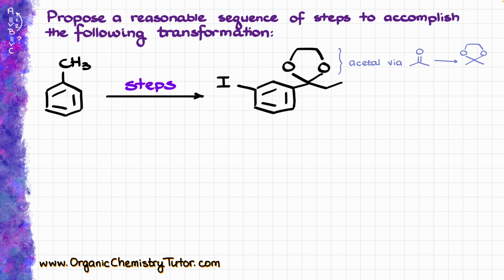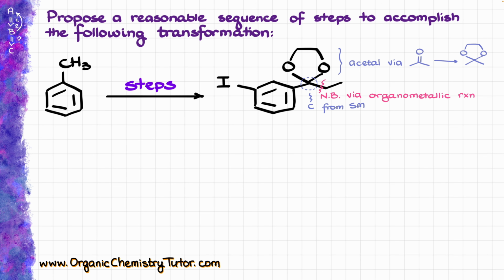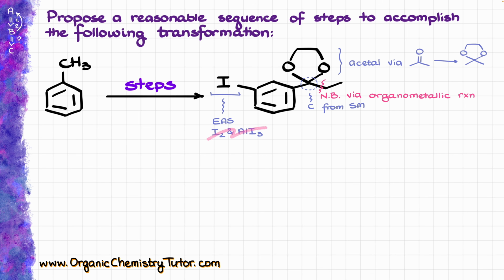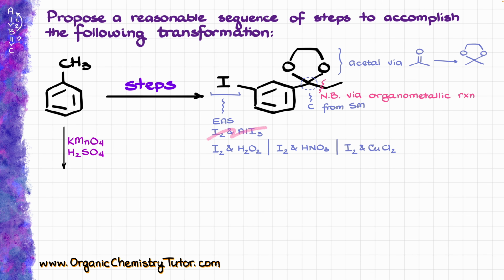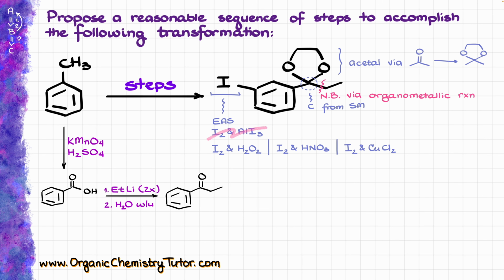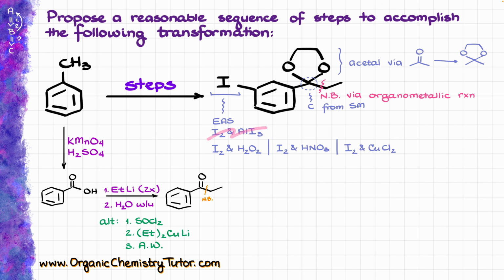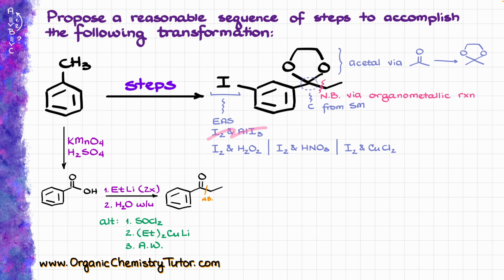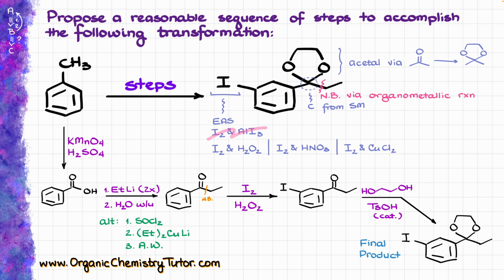Can You Crack This Tricky Exam Synthesis?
00:00 Intro and Analysis
02:27 Synthesis